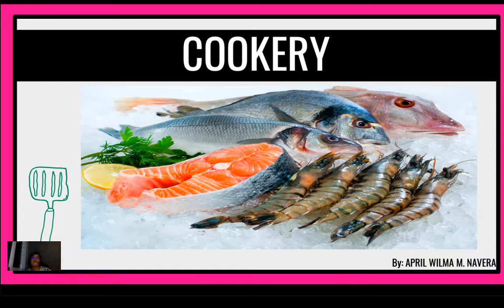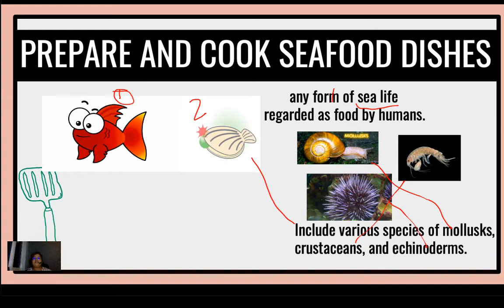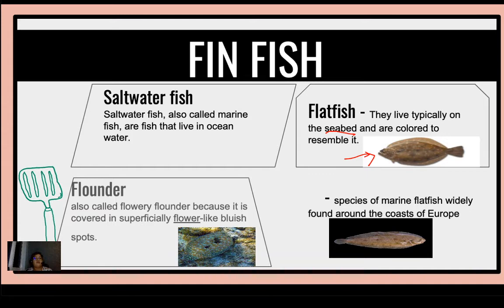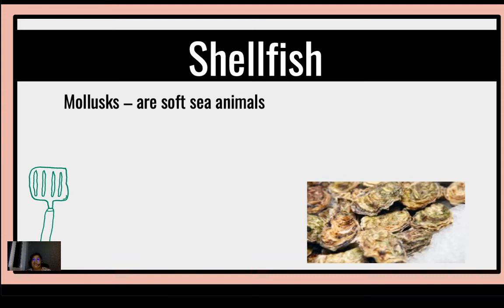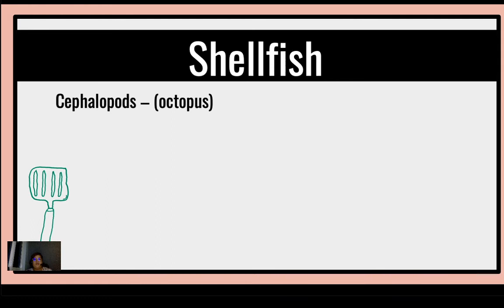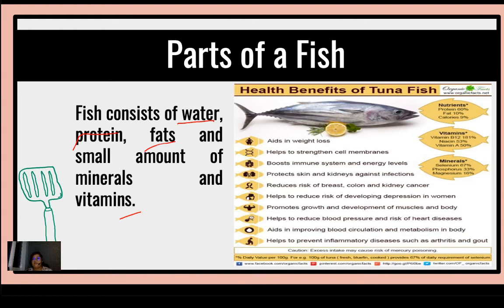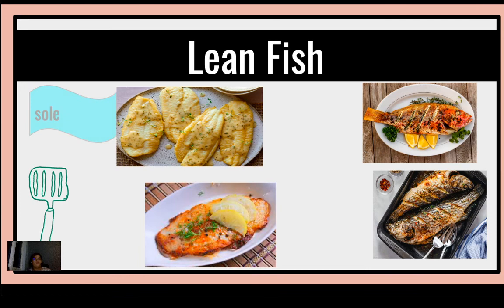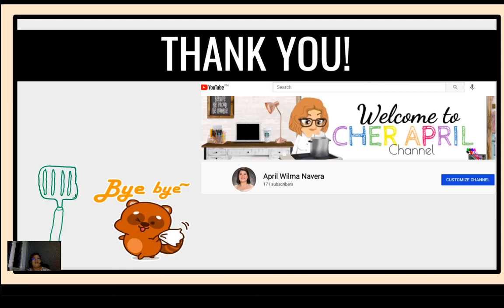Quarter 3 Module 3 Prepare and Cook Fish and Seafood Dishes (Grade 10 Cookery)